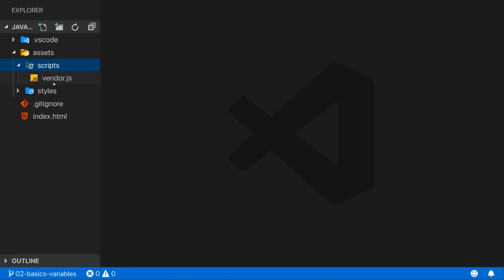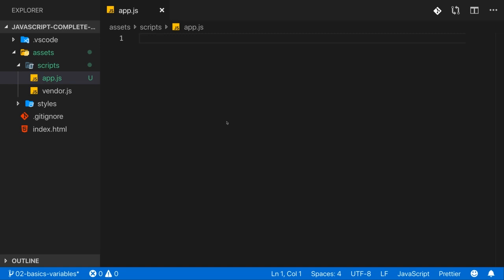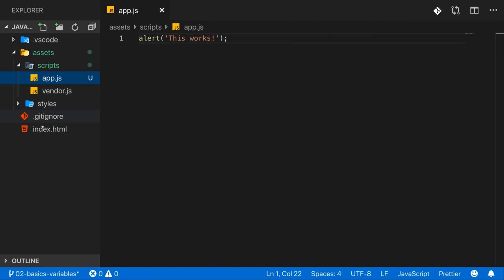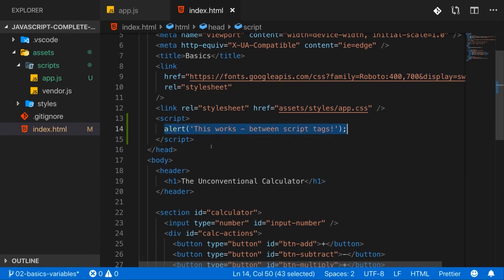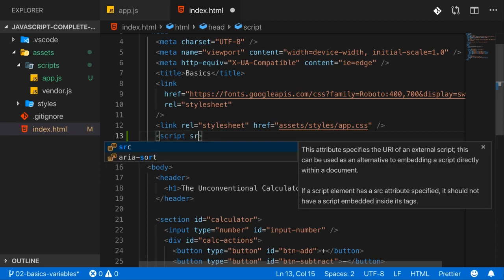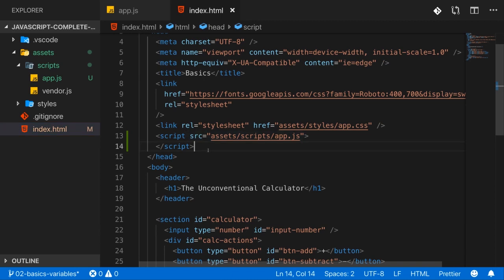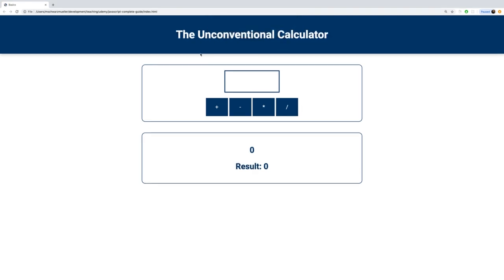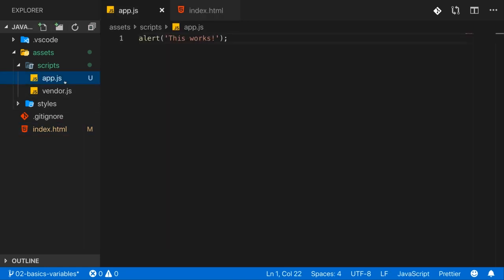4 Adding JavaScript to the Website